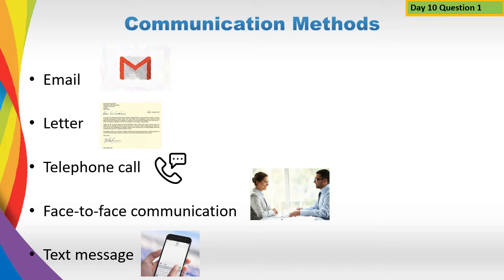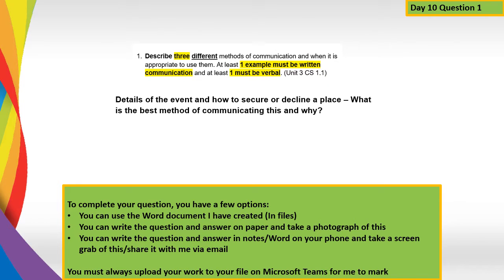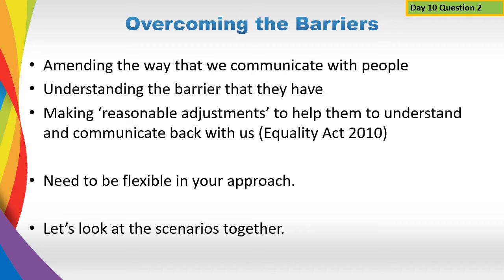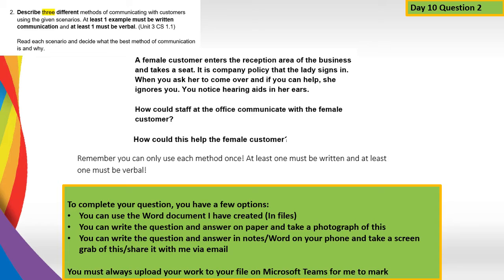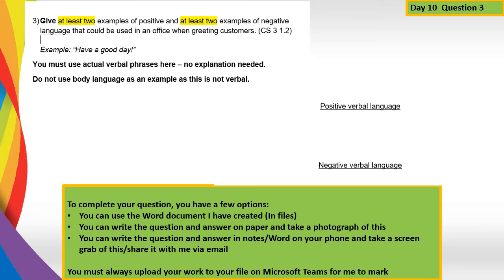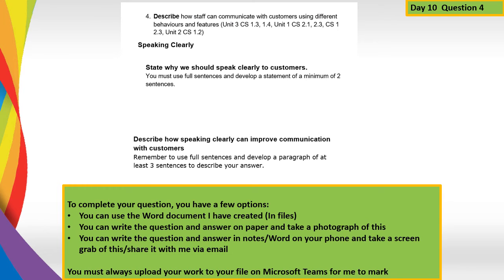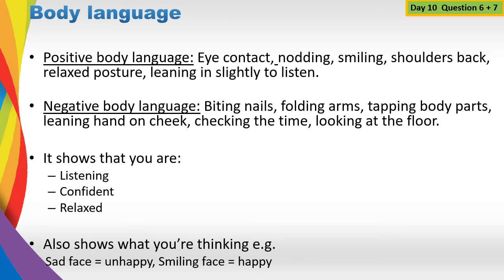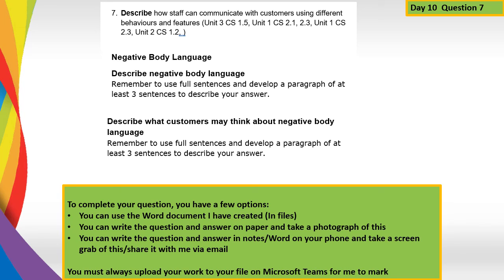Day 10 Communication in Business Administration Plato Training